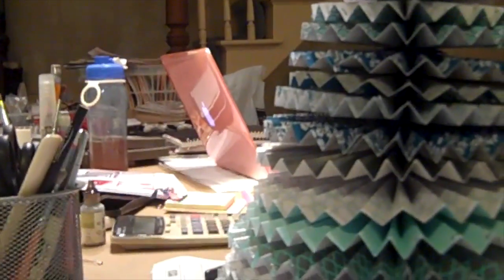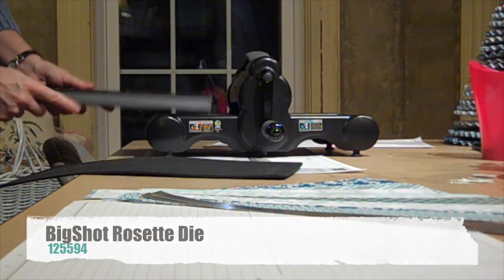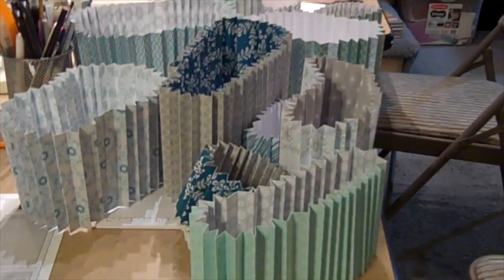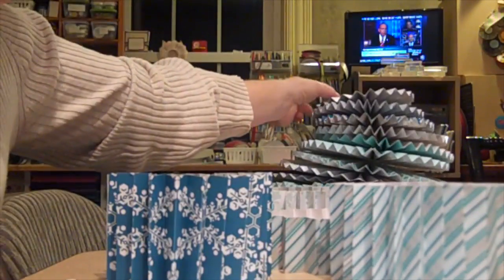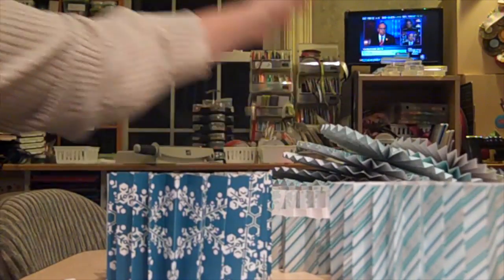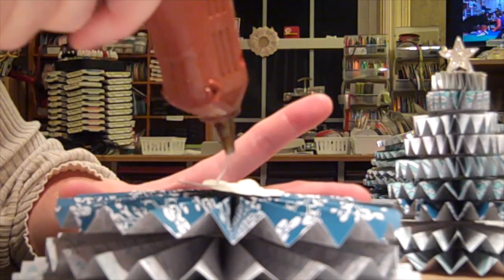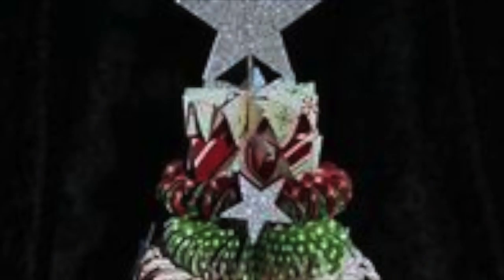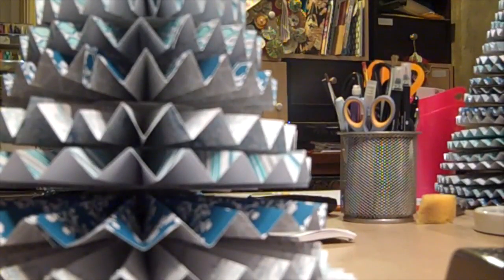3D Tree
This video shows how to make a 3D Christmas tree from Designer paper.  You will want the Big Shot Rosette Die with the extended Crease pad and Extra long plates for best results.

Directions for this tree are $3.95 and can be purchased on my

Do you need more creative ideas? I can help! Sign up for my weekly newsletter, right in your in box!

Looking to learn techniques or cards for a specific Stamp set?

Join me on Facebook.  I have a FB Live every Monday night at 7pm EST